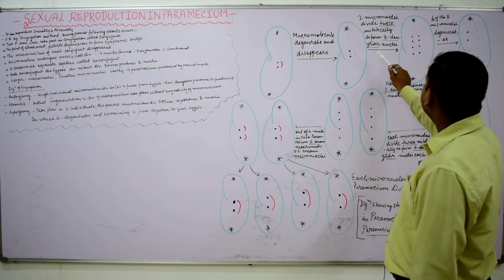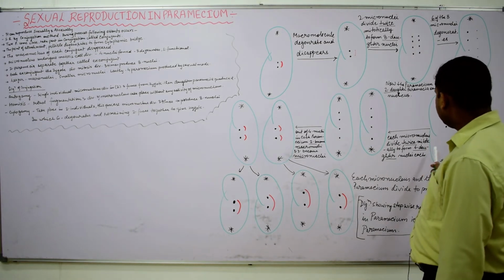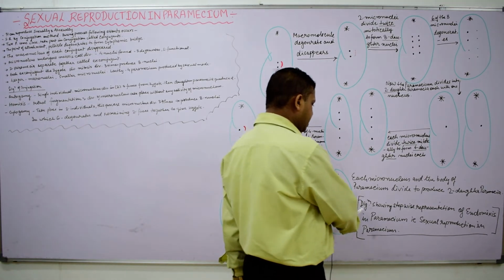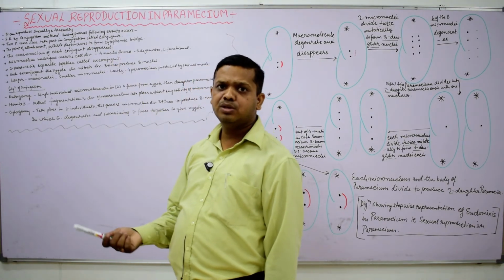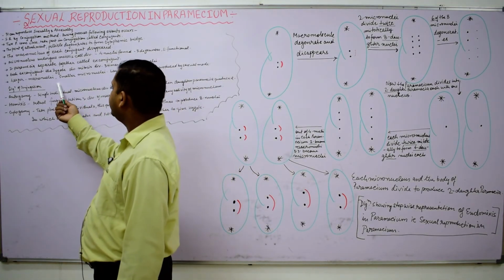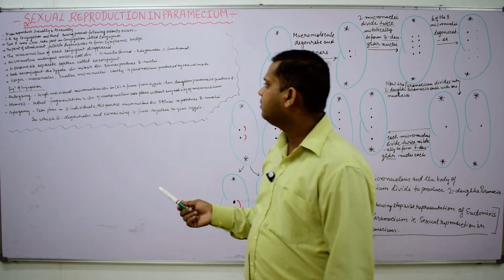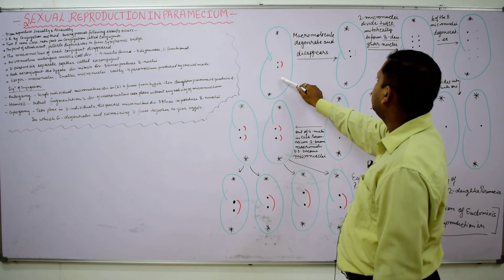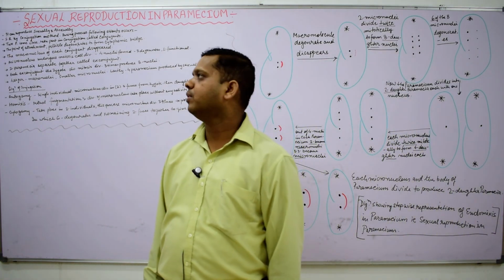Sexual Reproduction in Paramecium by Dr. Vikas CV - CBSE, ISC, NEET